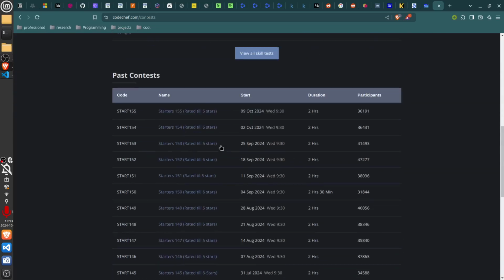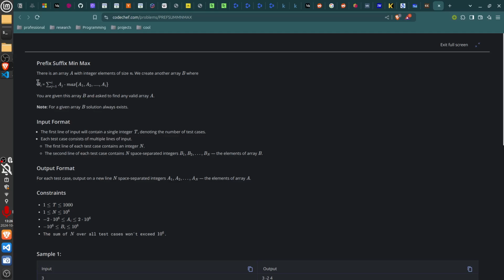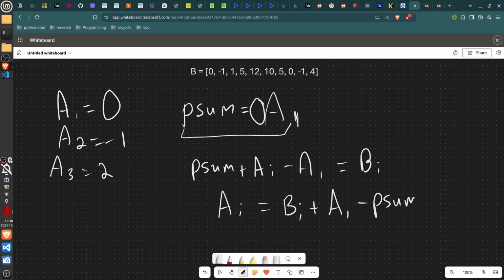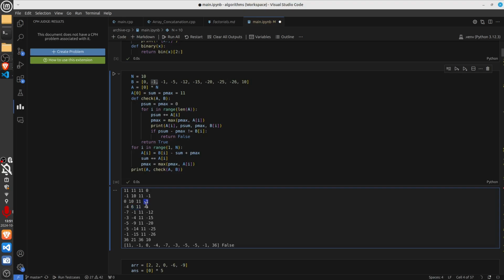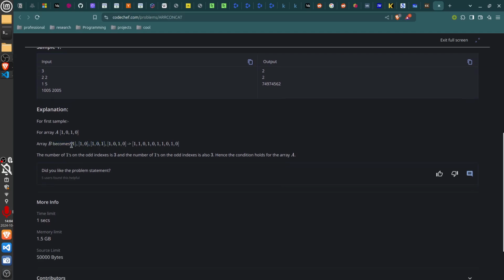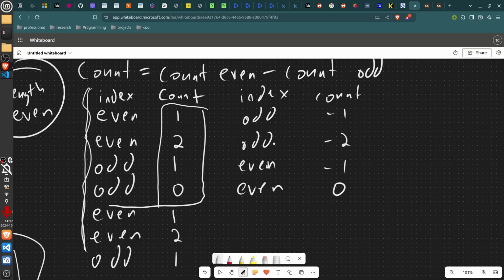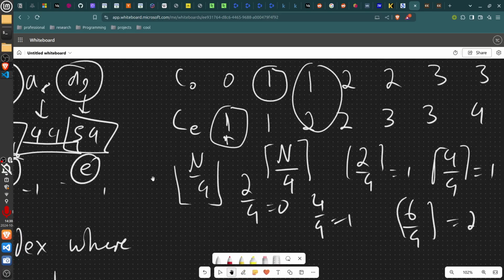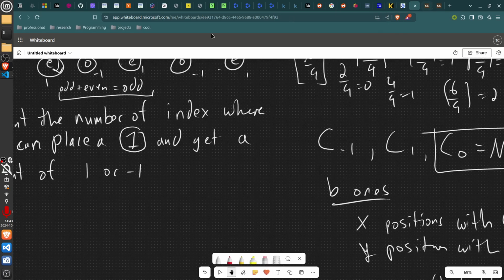Codechef Starters 155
Codechef Starters 155 Div 1 ABCD Solutions discussion